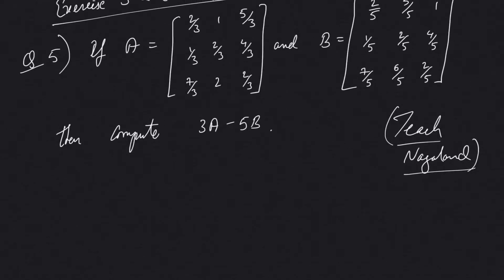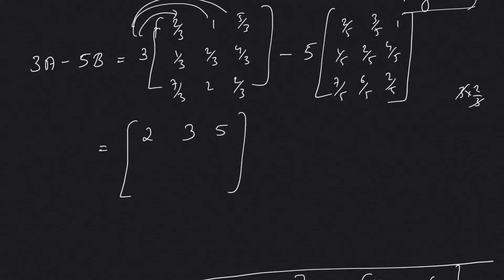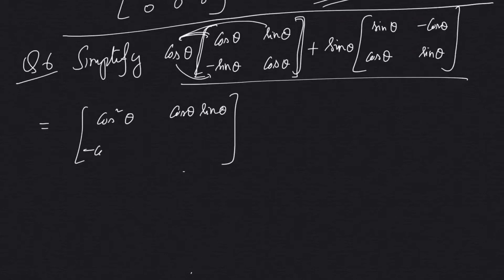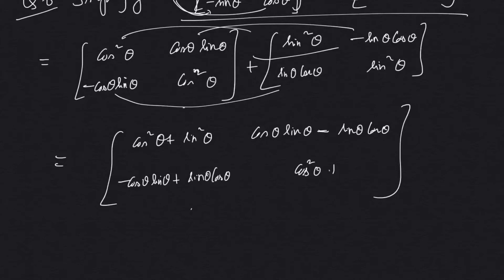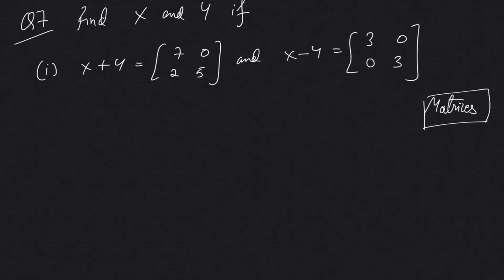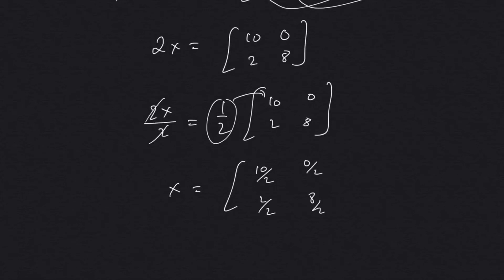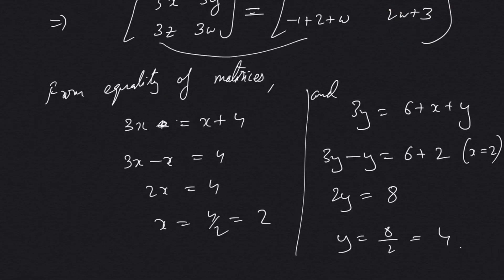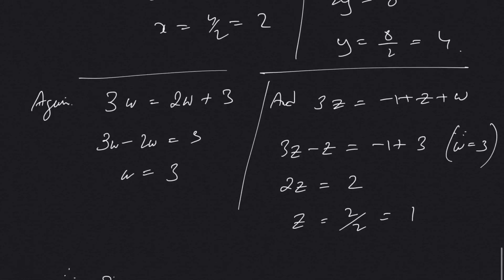Class 12 | Chapter 3 | Exercise 3.2 Part 2